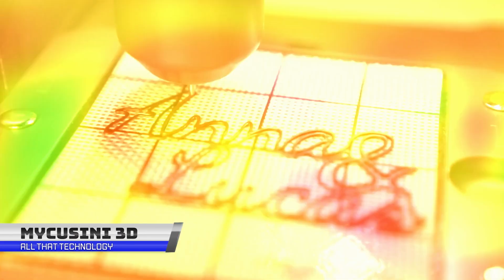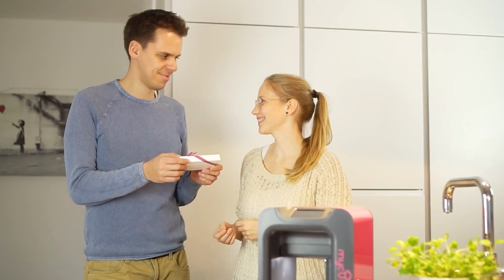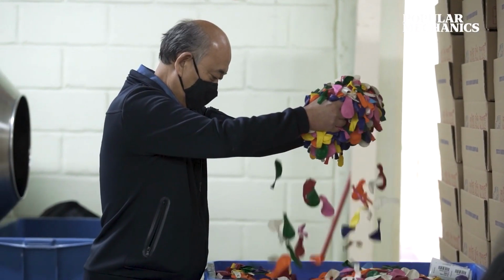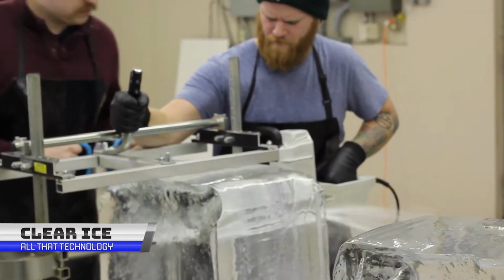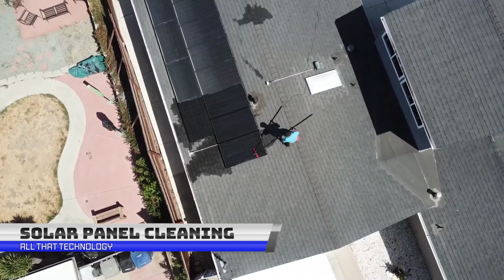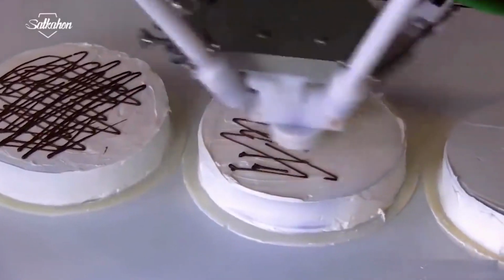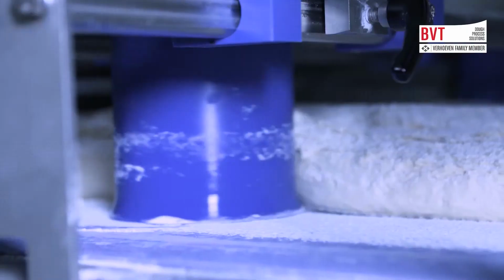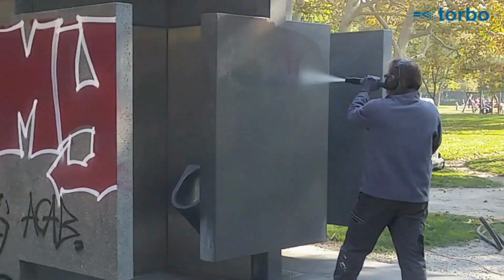Worlds Most Satisfying Machines & Tools....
This is the world of technology, where innovation and creativity collide to bring us the most satisfying tech experiences ever!

Trust us, these tech innovations are so satisfying to watch!

1. Mycusini 3D

Chapters:
00:00 Intro
00:13 Mycusini 3D
02:04 Latex Balloon Factory
03:24 Woodwork (Pencils)
04:17 Clear Ice
05:39 Solar Panel Cleaning
06:37 Robotic Baking Factory
07:32 Westermann WKB 330
08:22 BVT Dough Process
09:03 Torbo L

More over we will be bringing you:
1. Amazing inventions you must see
2. Things you won't believe exist
3. Amazing inventions at home